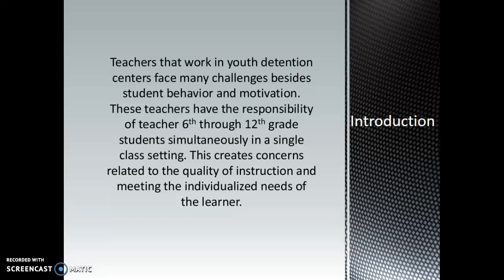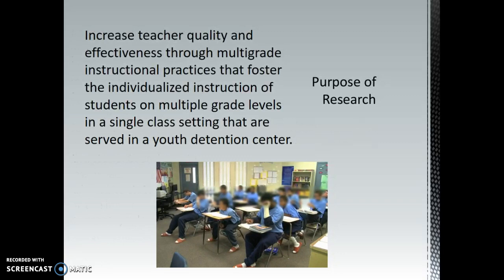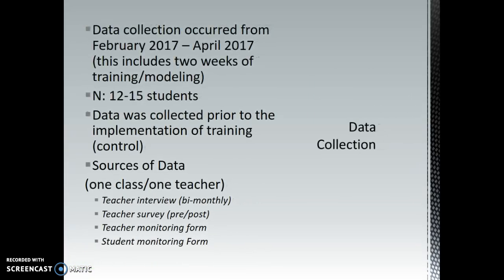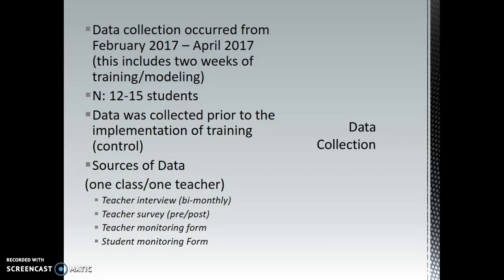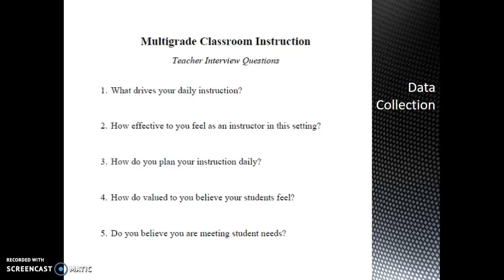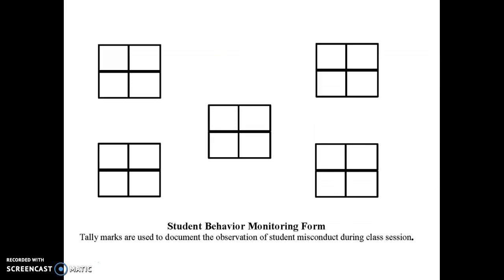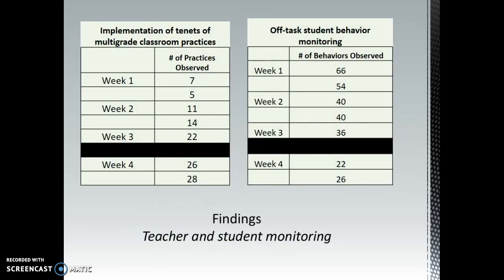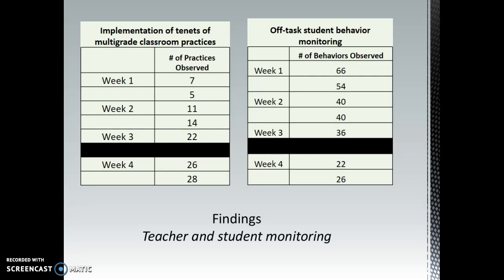SDC Multigrade Classroom Instruction